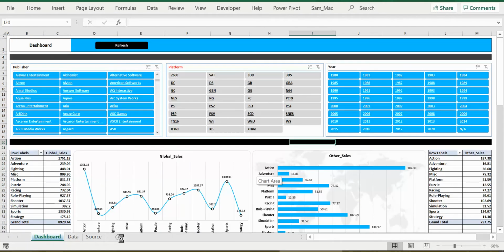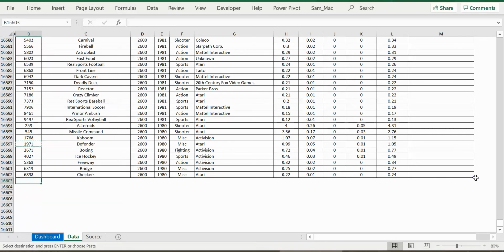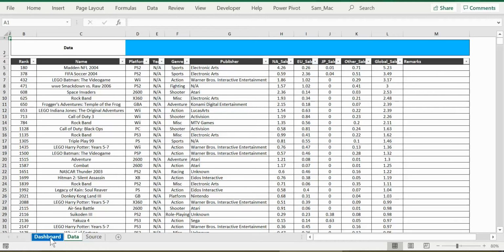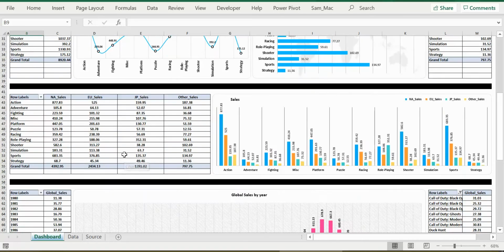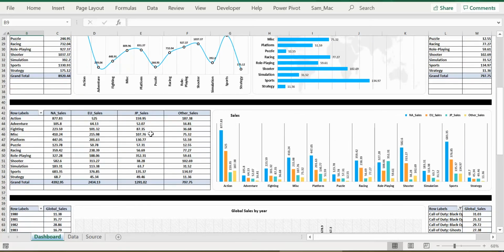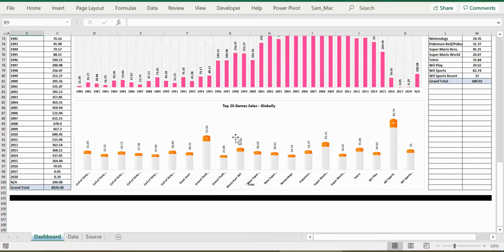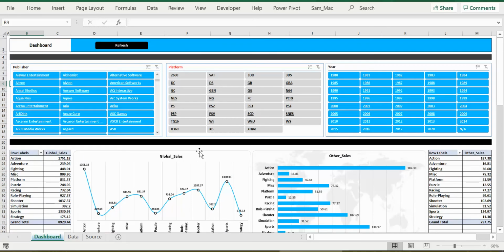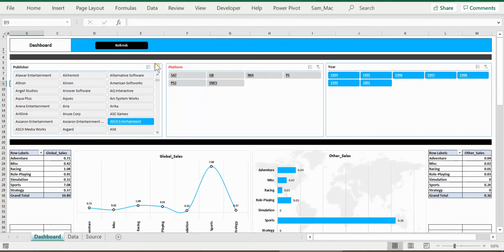Video Games - Sales and Revenue Excel Dashboard - Buy from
Video Games - Sales and Revenue Excel Dashboard
RPA (Robotics process automation) and Excel Dashboard, you get all the professional help you can get.